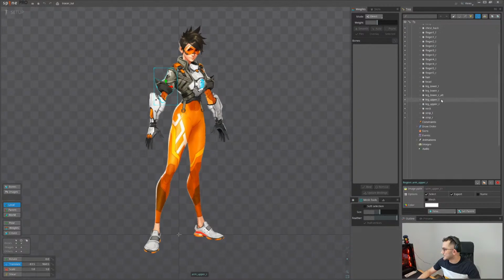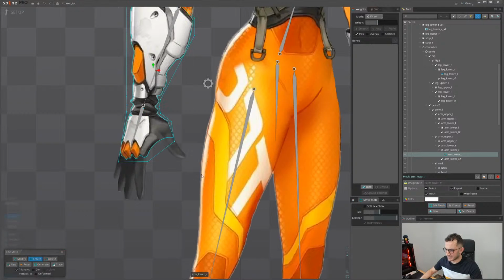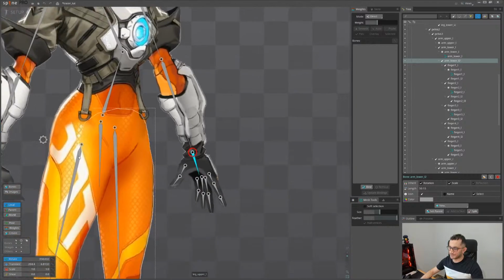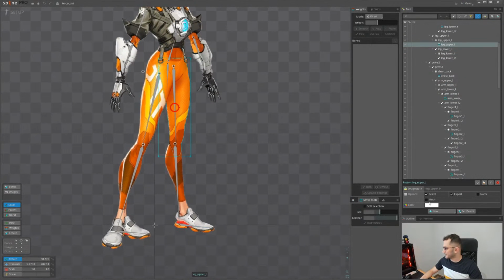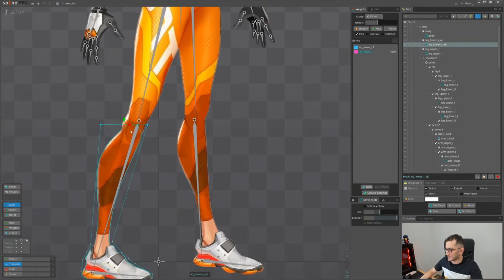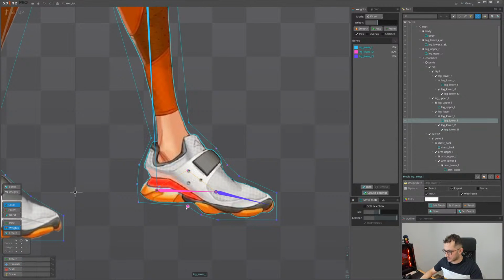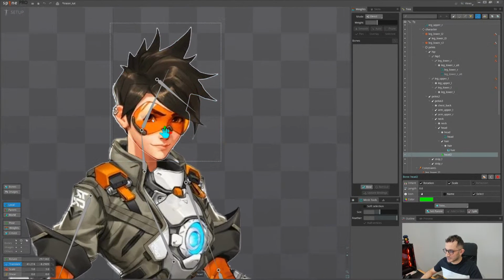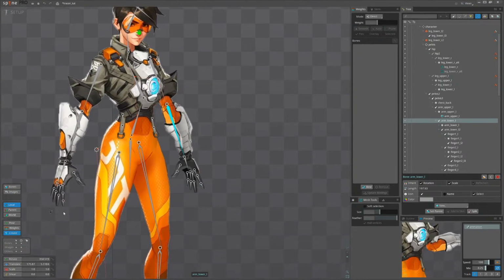Spine 2d tutorial Full rigging process with IK Constraints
Rigging Tracer using Spine 2d